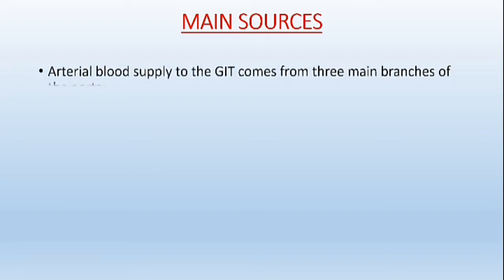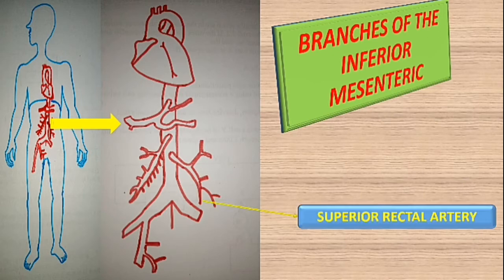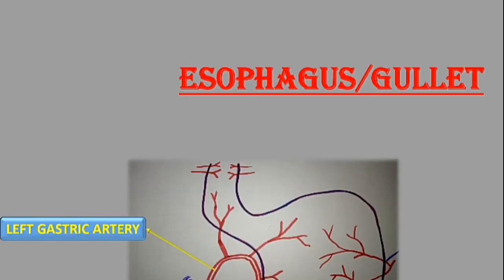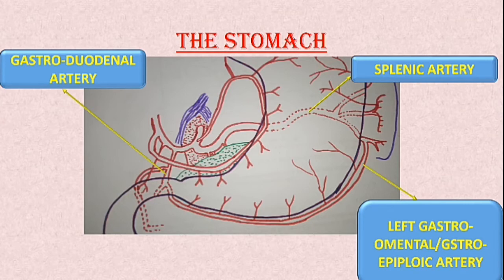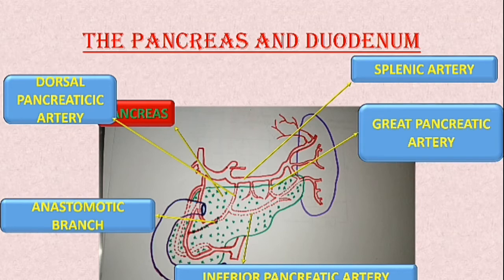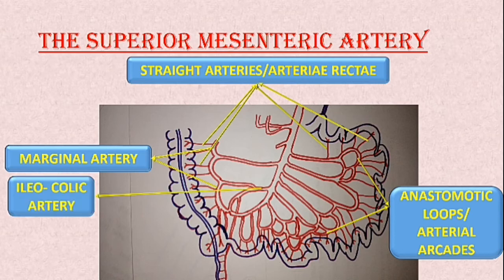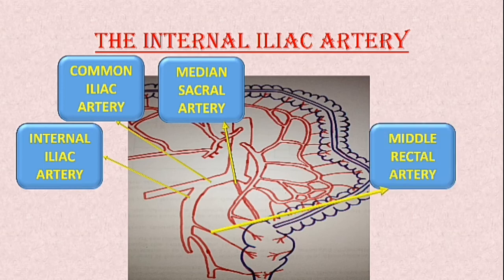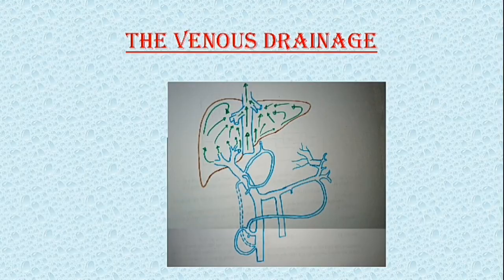Blood Vessels of the GIT Simplified - Arterial Supply and Venous Drainage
This video describes the arteries and veins of the GIT in a simplified and well illustrated manner.

If you have not yet understood the following concepts well enough, please click the link and watch them